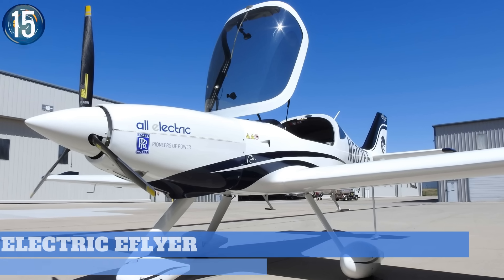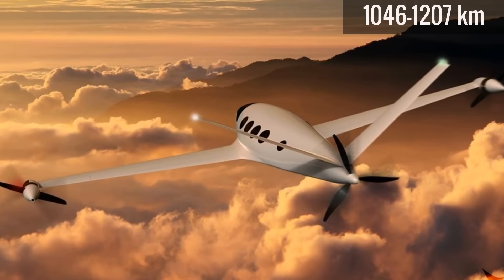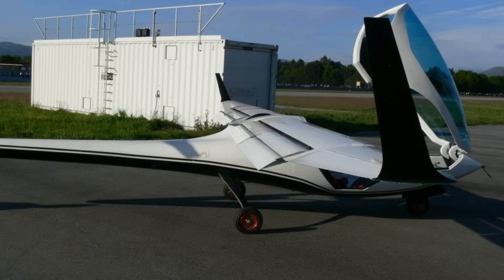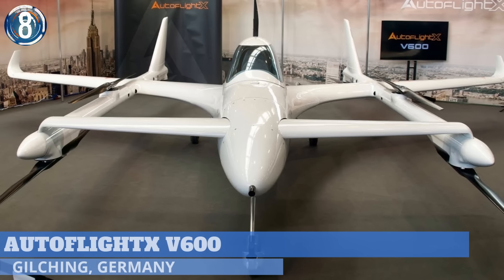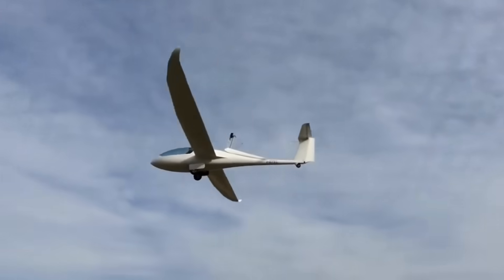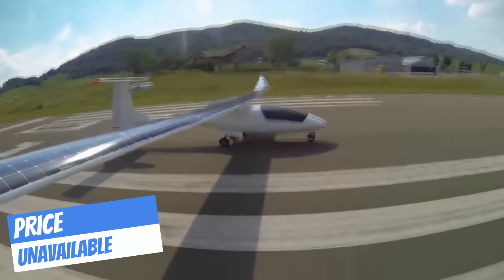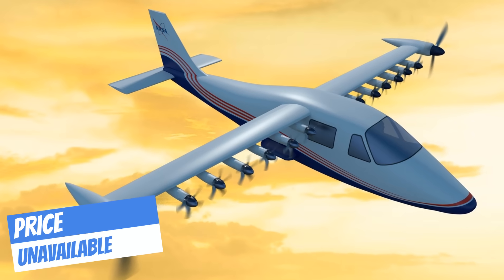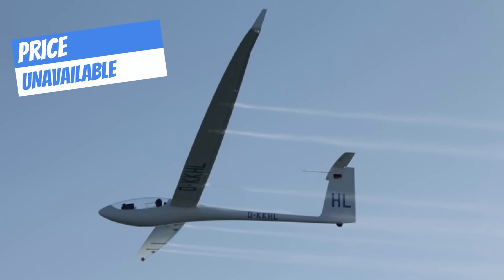SOLAR PLANES and ELECTRIC AIRCRAFT that'll MAKE YOUR JAW DROP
With all the buzz electric aircraft are making around the world, we thought we’d look at some new solar planes! Would you fly in an all-electric aircraft? In this video, we'll check out 15 solar planes and electric aircraft coming to a sky near you!

➤ Featured
00:00 Bye Electric eFlyer
00:50 Yuneec E430
01:29 Eviation Alice
02:21 Colomban Cri-Cri
Designed by Michel Colomban
03:05 EuroSport Crossover
Designed by Eurosport Aircraft
03:49 Long ESA Aircraft
04:26 Pipistrel ALPHA Electro
05:21 AutoFlightX V600
06:17 Pipistrel Taurus Electro
07:12 Airbus A3 Vahana
08:05 Sunseeker Duo
08:56 Ruppert Archaeopteryx
09:49 NASA X-57 Maxwell
10:50 Solar Impulse 1
11:44 Antares 23E